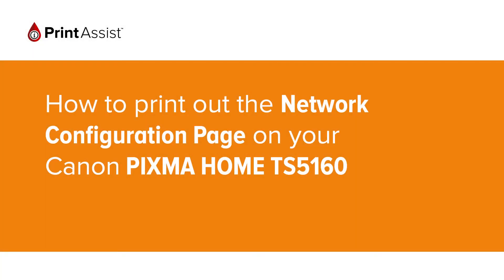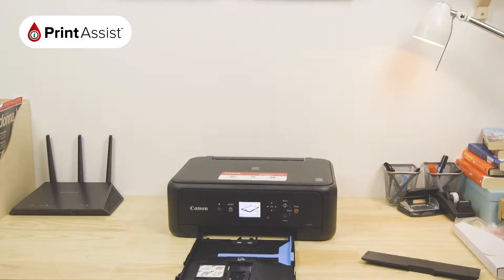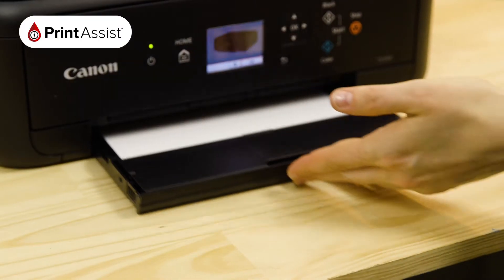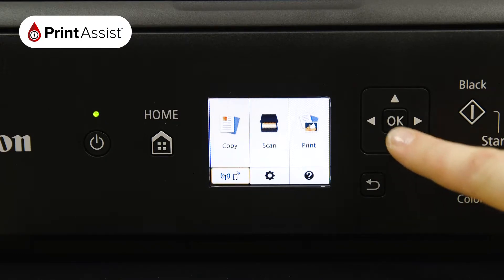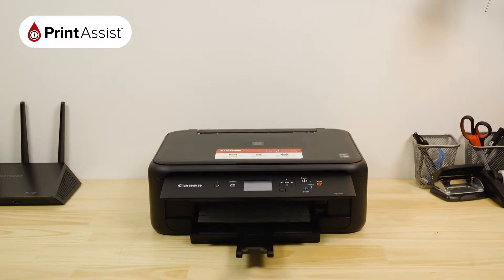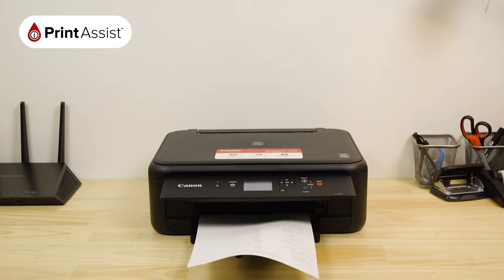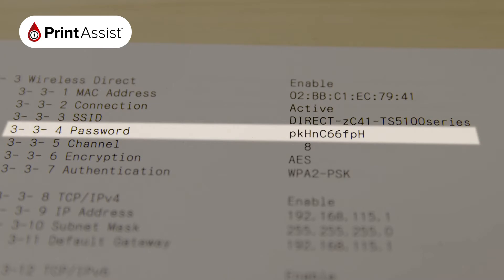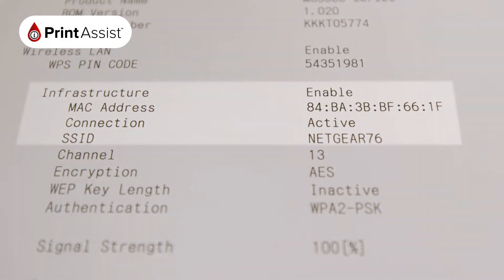How to print out the Network Configuration Page on your Canon PIXMA HOME TS5160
In this tutorial, we'll show you how to print out the "network configuration page" for your Canon PIXMA HOME TS5160.  This information is useful for when you want to check how the printers Wi-Fi connection is configured.